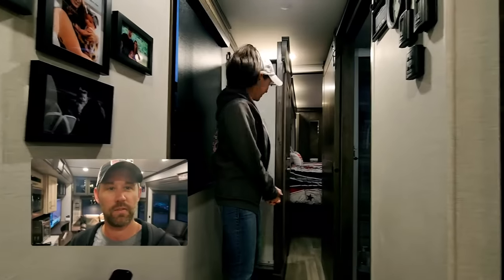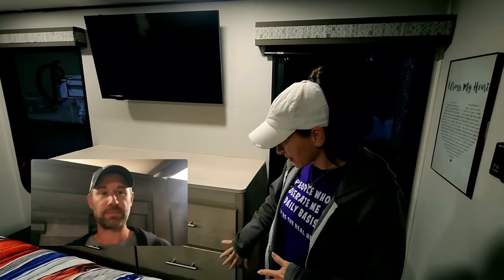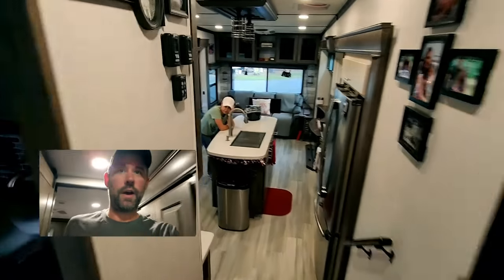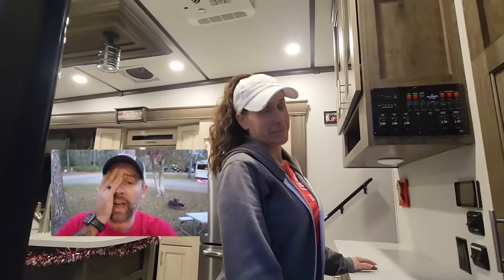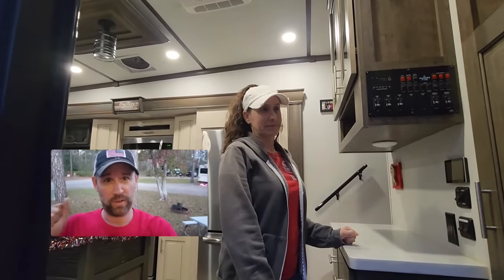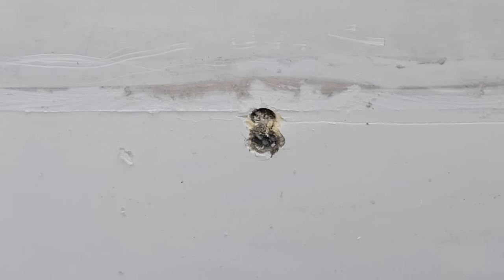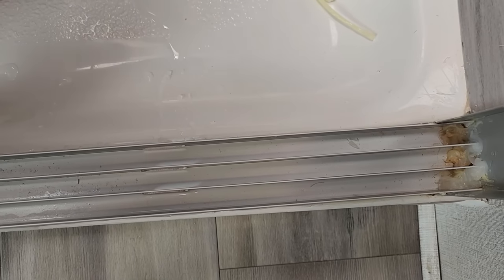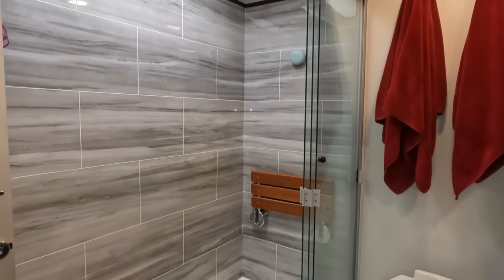RV Slide Failure & RV Leaks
This week, we are still dealing with a slide leak and now our RV slide has had a failure and is stuck in the in position. We also sprung a leak in the shower so it's time for the shower doors to go!

Here is how you can help us help Veterans:
3. Donate on PayPal (100% of funds through PayPal go directly to Veterans) (Scroll down to PayPal and click on the Donate button.
4.
5.
6.

Alethea Paradis
Rich & Janice Sharp
Chris Mayers
Brett Higgins
Joyce Glover
Tim F
Warren Miller
Ray Foor
Barbara Spiecher
Kirk McNamara
Ken Wise